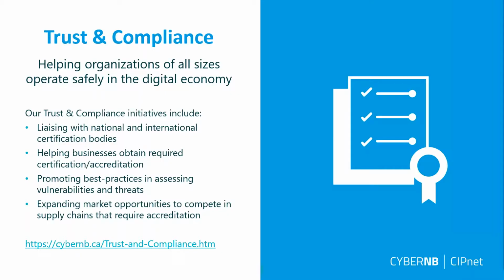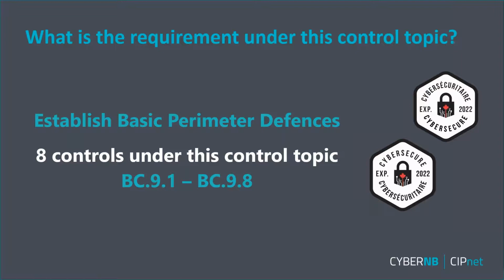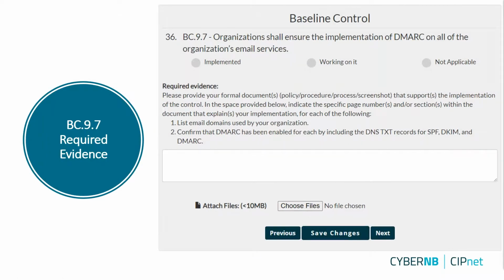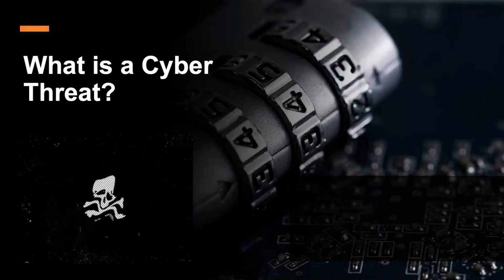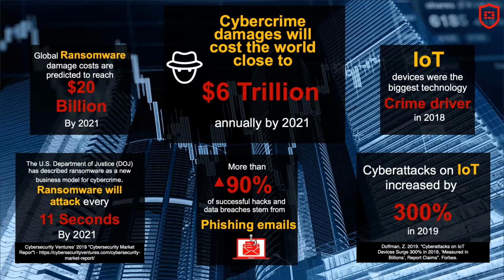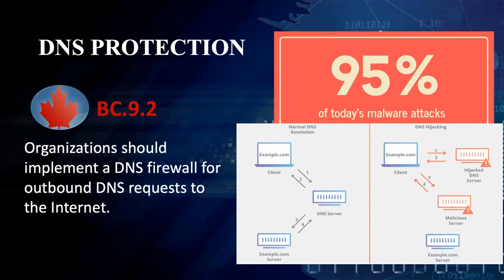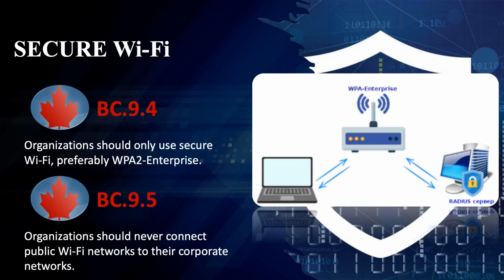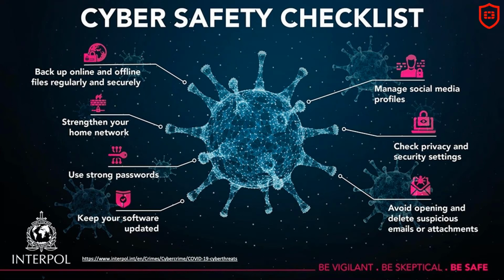CSC monthly webinar series - August Edition